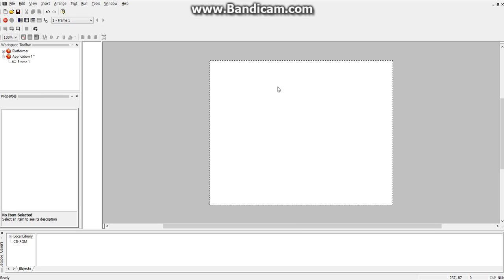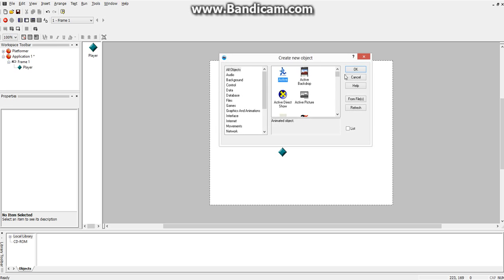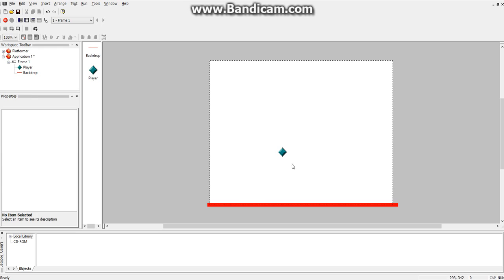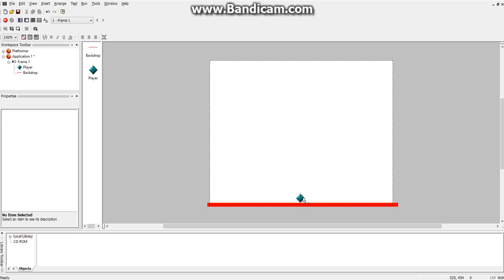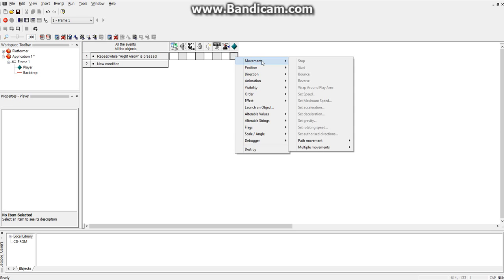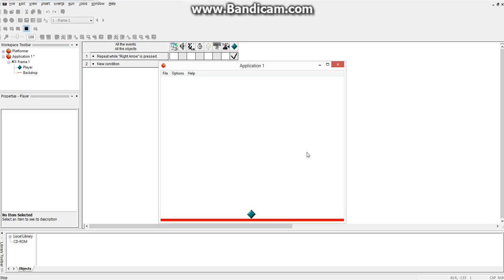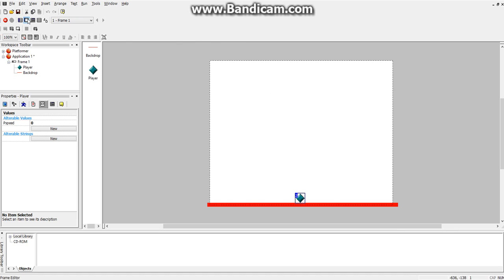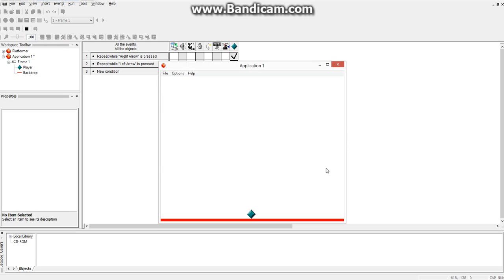MMF2 Tutorial: Advanced Platform Movement - Part 1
Difficulty: 4/10

Description: This first part will show how to make the basic left and right movement for your player.